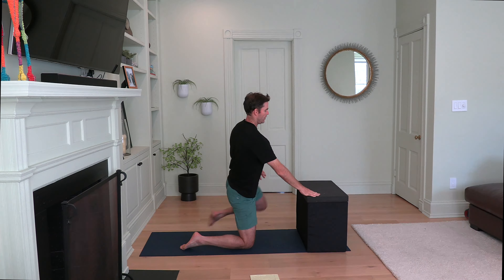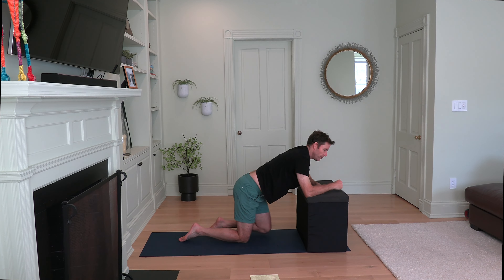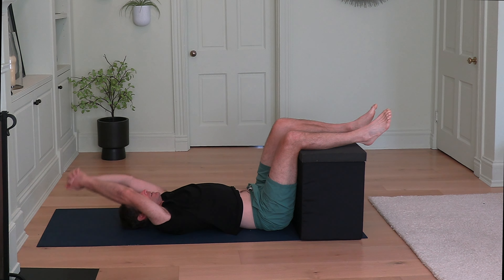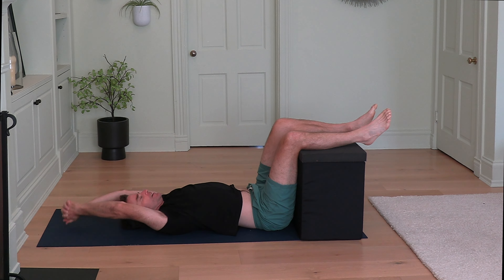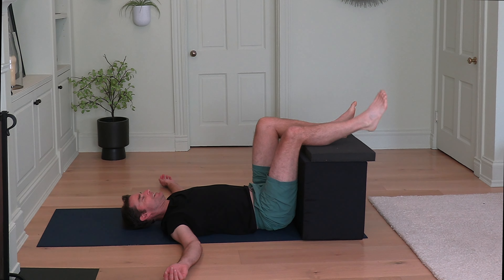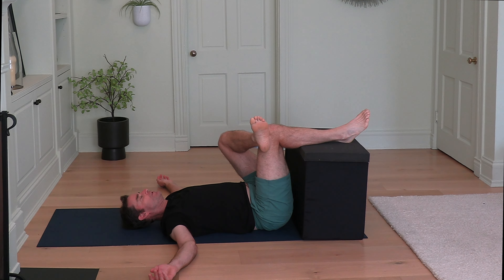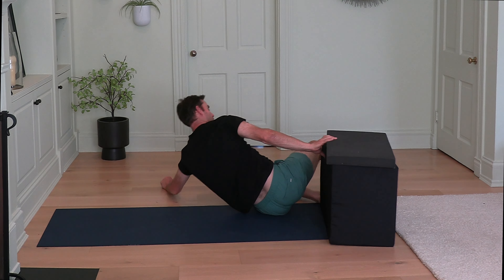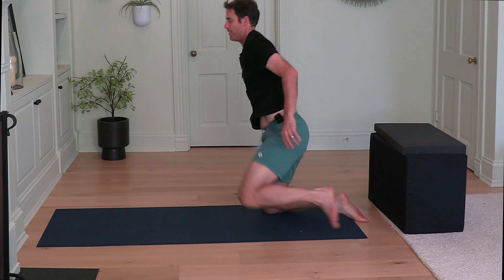Calm Your Nerves and Your Body with This Quick Sequence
This quick, 12 minute sequence is a fantastic reset for your mind and body. It's easy, relaxing and a an effective way to calm your nerves in a very short time.
If you're stressed, feeling overworked, anxious, sore from a long day, or just want to get away from your busy life for a few minutes, this sequence will help you relax and reset and leave you feeling grounded and energized again.